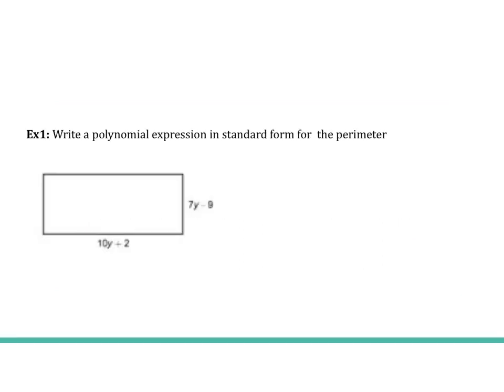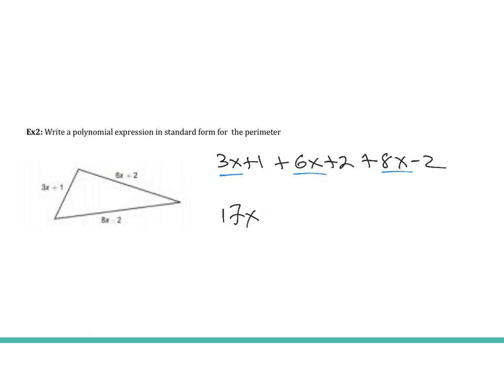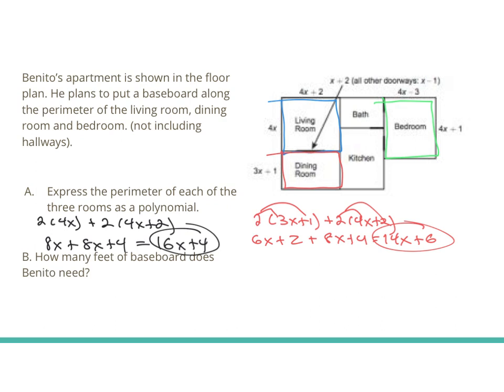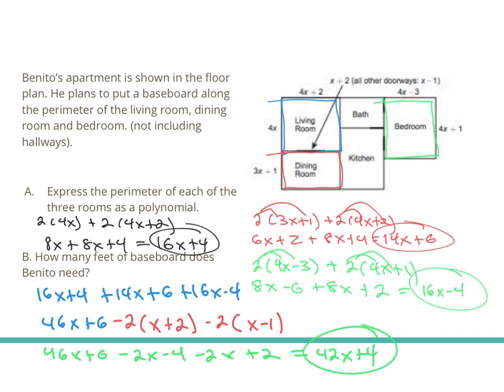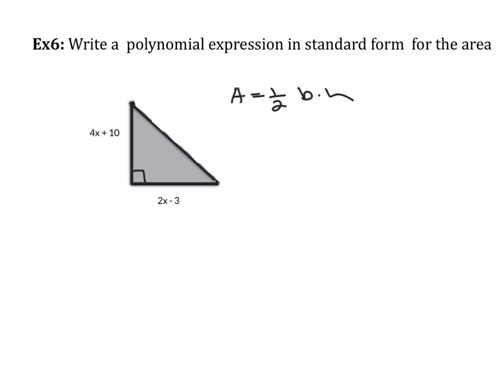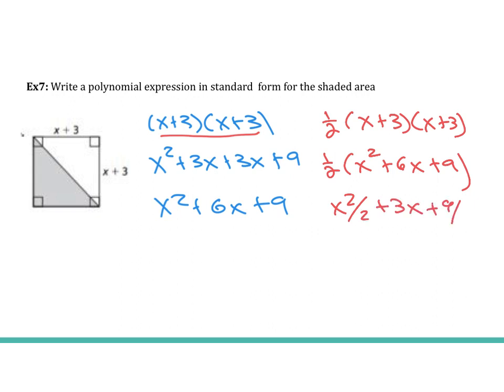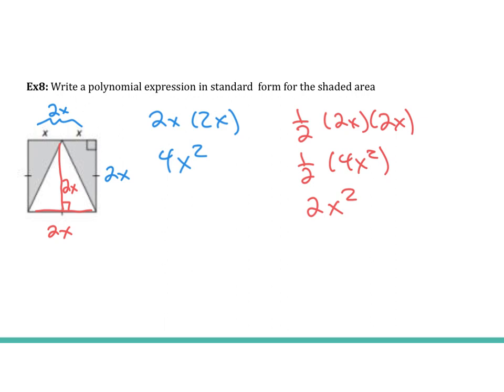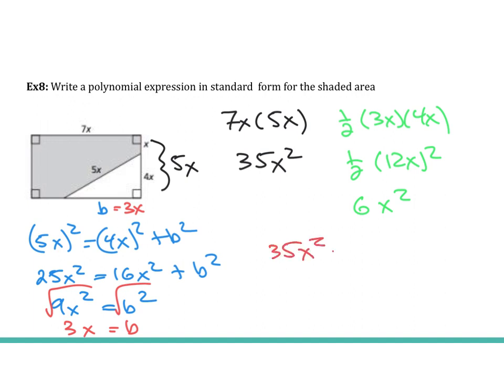Perimeter and Area with a Polygons